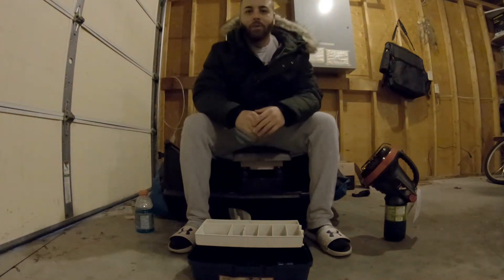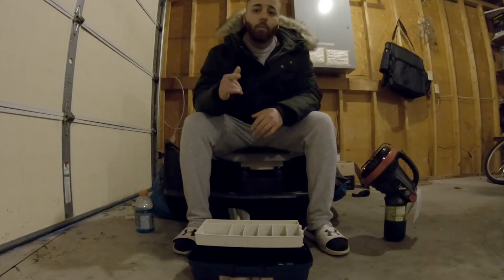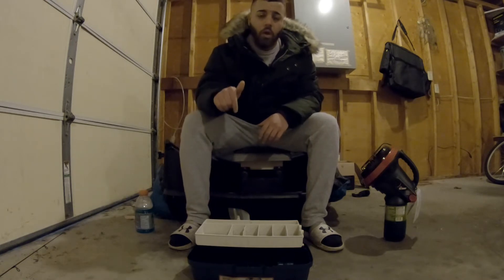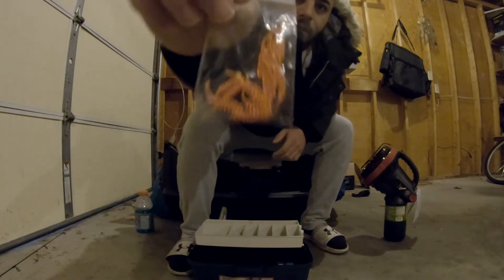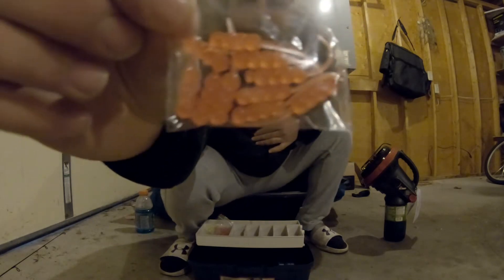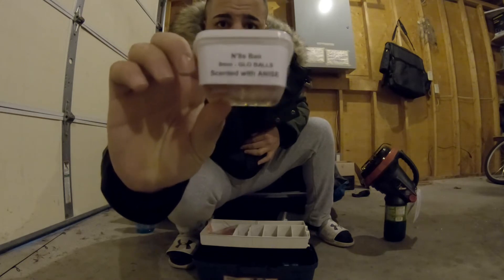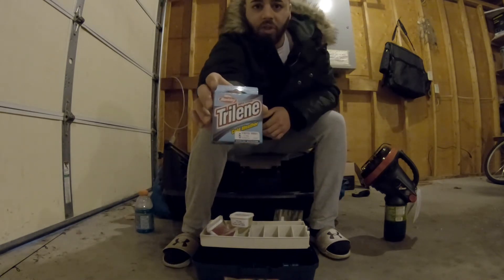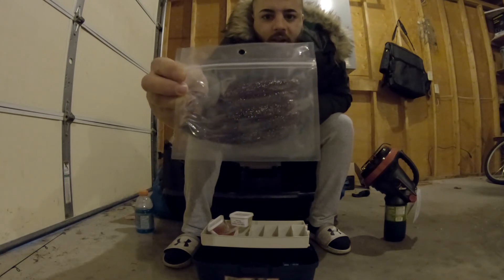ICE FISHING BUNDLE GIVEAWAY !!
Im so thankful for all my people

Thank you wisco and electric taste for the music